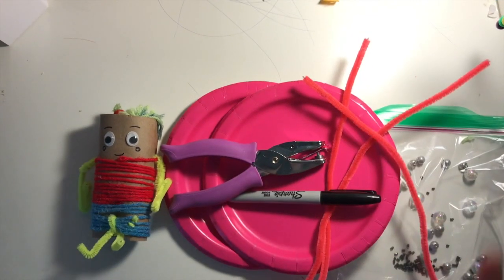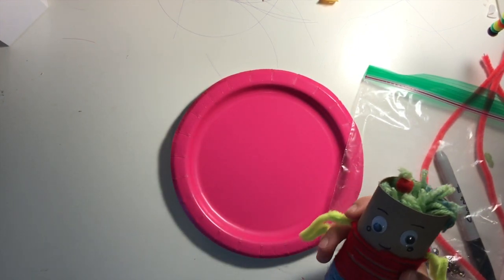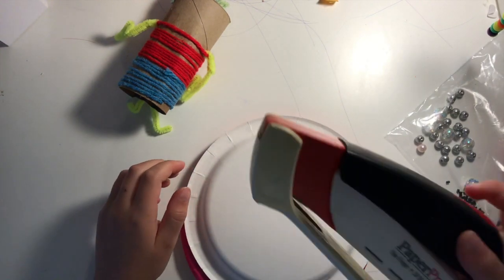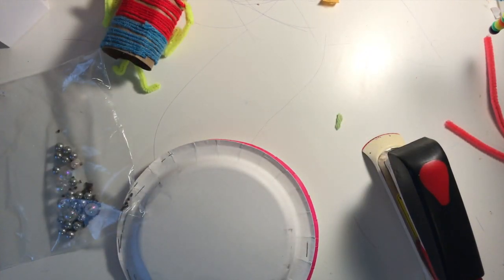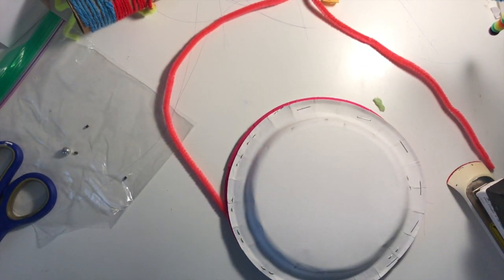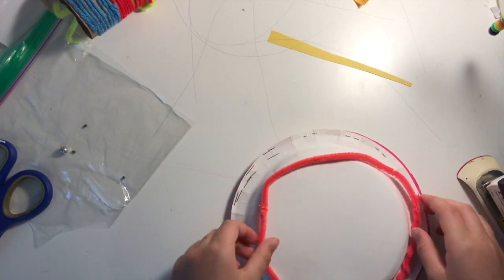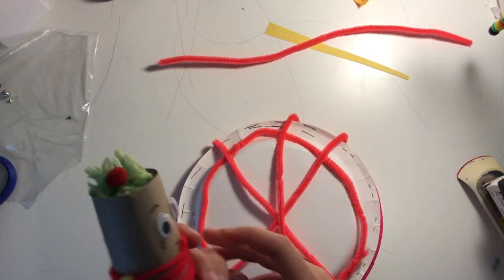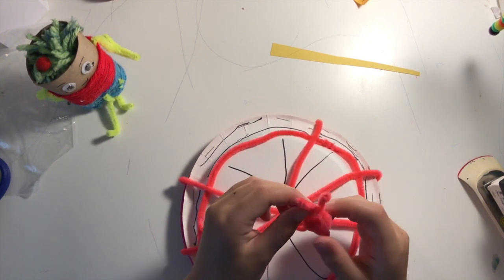UFO Shaker!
The  Mystery Shaker...

What is the Shaker going to be??? Hmm... You find out by watching the video, and answering the questions. Beep!

This Cool craft is for ages 3-6, Level 2. It's super fun and exciting to find out what the shaker is!

Name for My "Craft Assistant"
Crafty
Jonny
Lenny
Scott
Kenny

Voting For a Name for My Craft Assitant Ends this Friday!

For the Drawing Contest...

Here are the Rules:
Only use Crayons, Markers, Pens, Paper, Construction Paper, cardboard, scissors, glue, pencils(Colored if wanted), Watercolor paints, and alyric paints.

The entry cut off is 26 of July. The winner will be announced live, August 6th at  3:00pm EST.

If you would like to sign up email or comment a pretend name for on the slide show, and your age.

On the "My Musical, Fun, and Crafty Blog" Page

I'll get back to you in about 2-4 hours